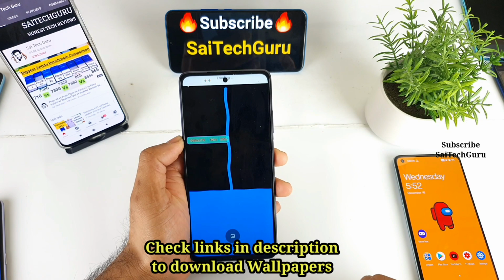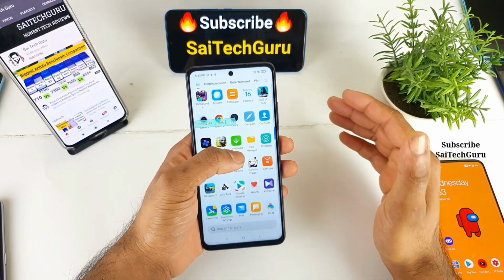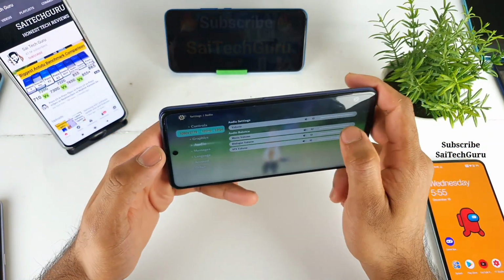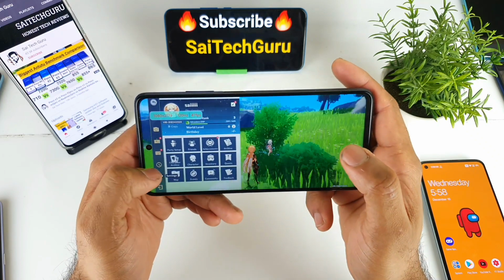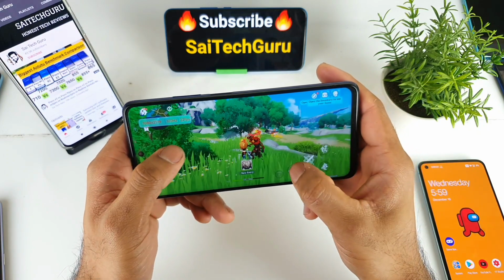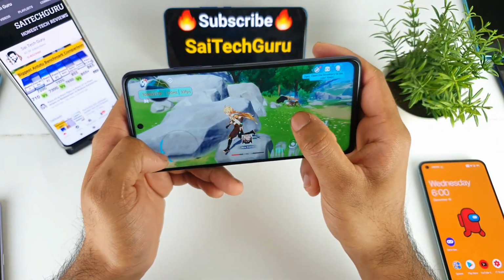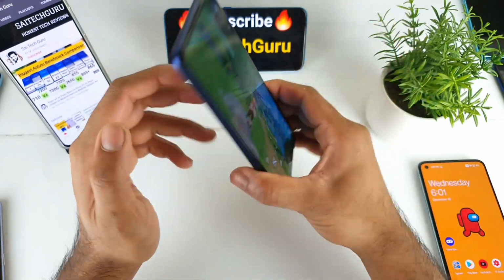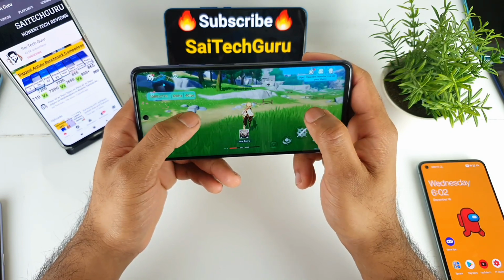Redmi note 9 pro 5g genshin impact 60fps gameplay support test